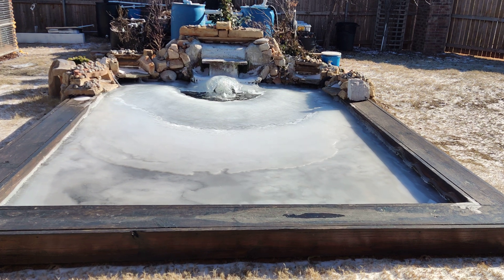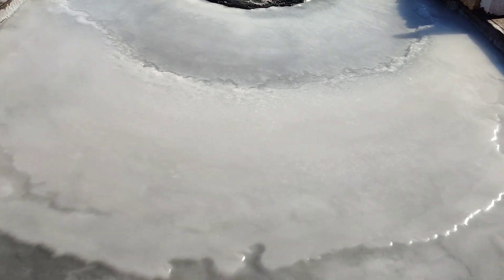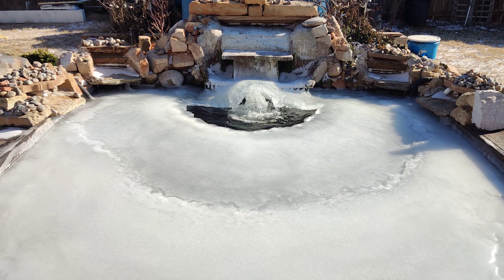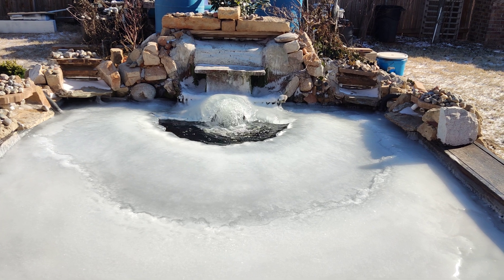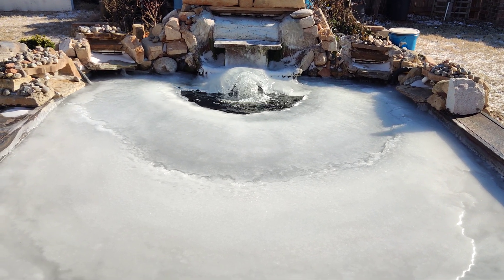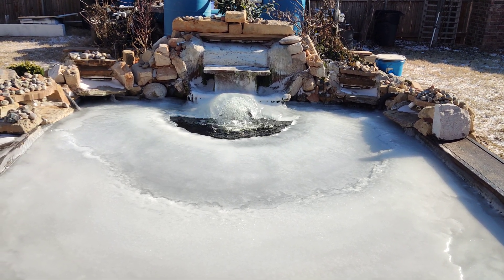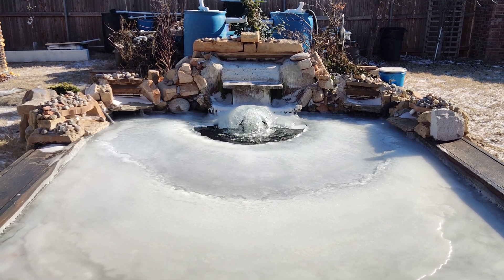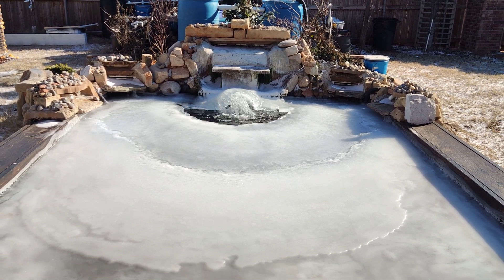NO MORE FROZEN POND AT 1 degree Fahrenheit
This is the best method to keep your pond from freezing over even at 1 degree Fahrenheit, I use a 120 watts water pump put in the pond and point it upward, this way it always breaks the water surface and prevents the pond from freezing.